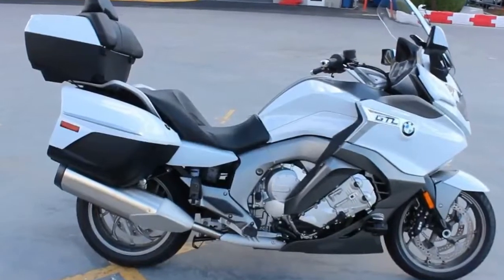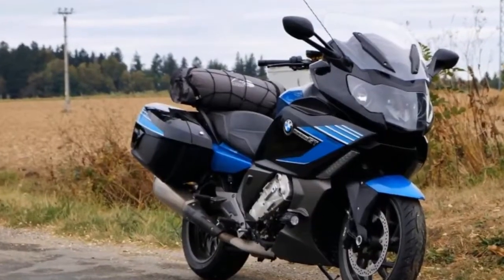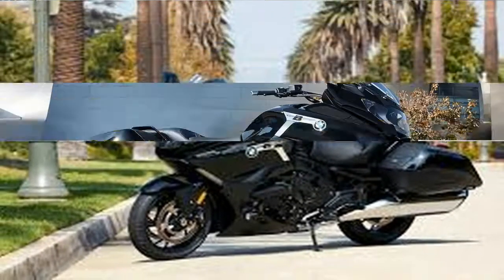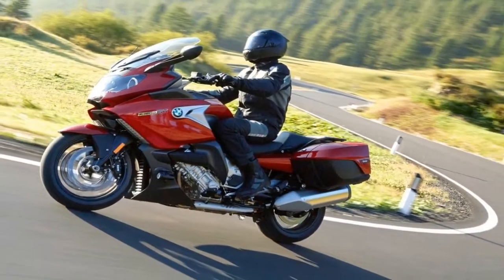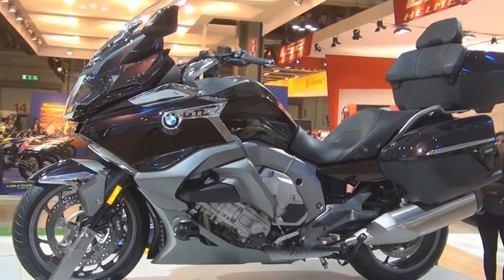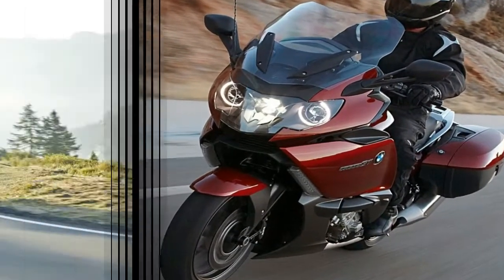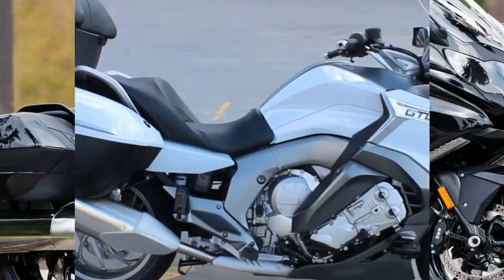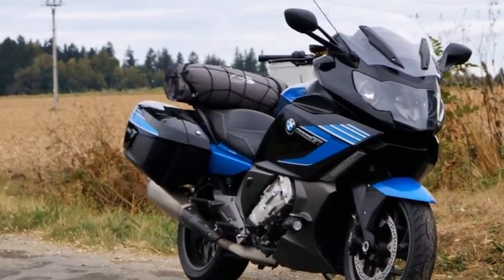Otto Bike l 2018 BMW K 1600 GT Design Overview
Otto Bike l 2018 BMW K 1600 GT Design Overview-While the GT displays some Euro-style sport-tourer elements in its design, the low-and-wide stance and beefy overall looks steer it towards boulevard bruiser/bagger territory with an almost American-style sense of mass. At 771 pounds wet (sans cases), that weight isn’t just of the visual sort, but it’s definitely poundage well spent as the newly redesigned front fairing, cowl and electrically-adjusted, vented windshield punch a hole in the weather to form a generous rider’s pocket.

██████ GET DAILY UPDATES! NOW! ██████